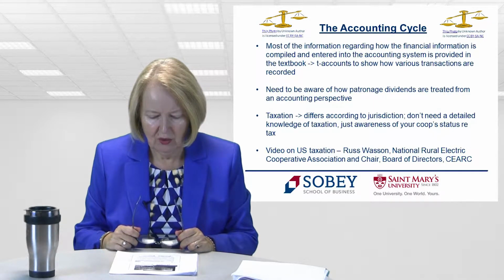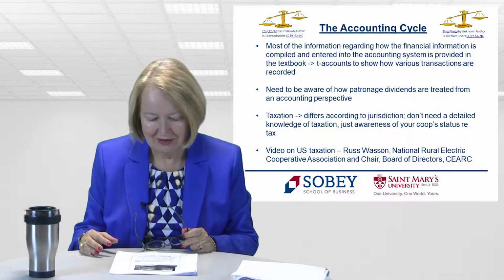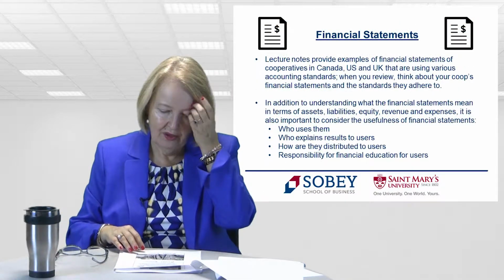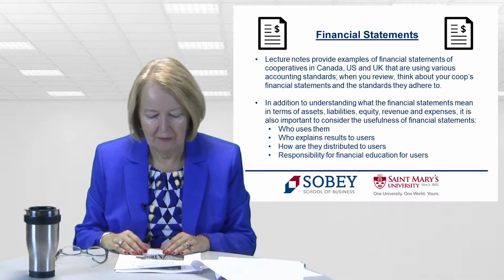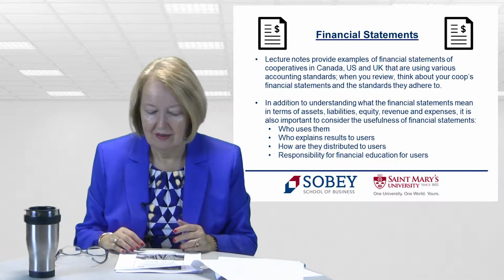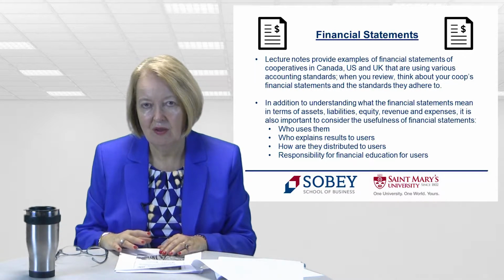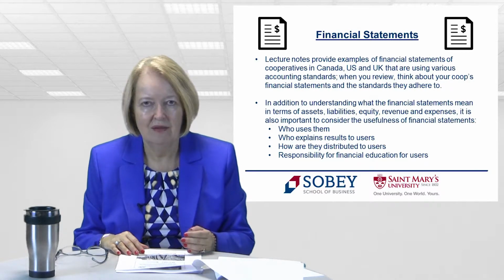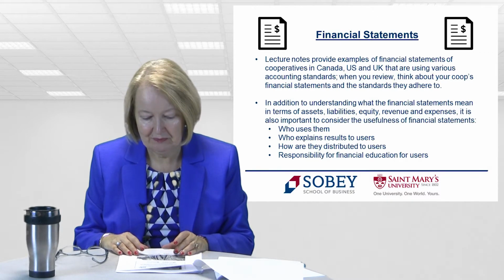Financial Management 5130 Module 2